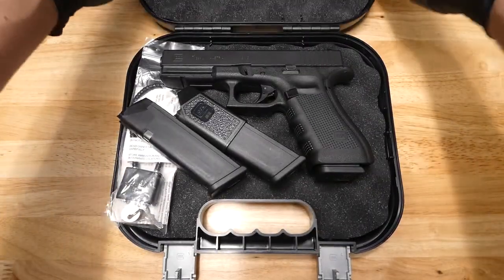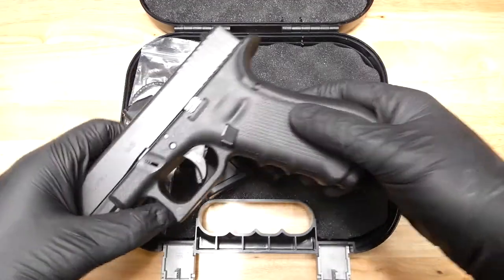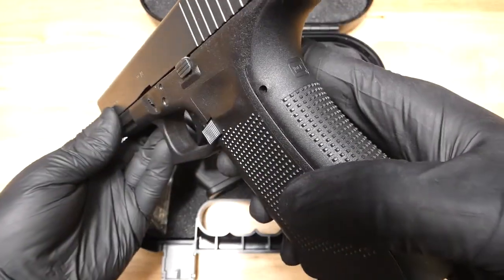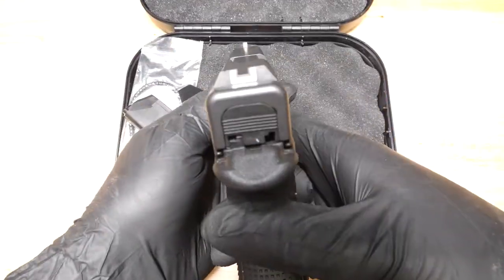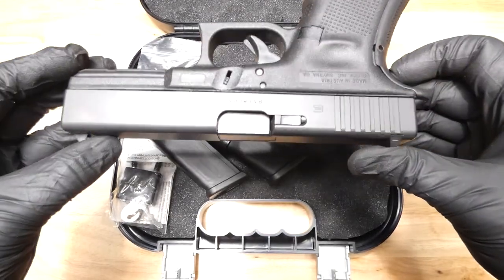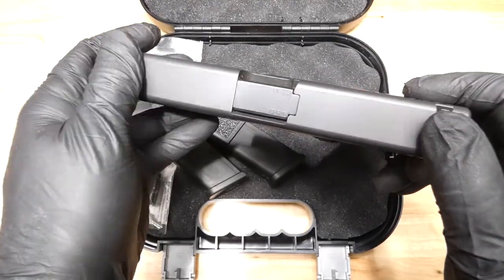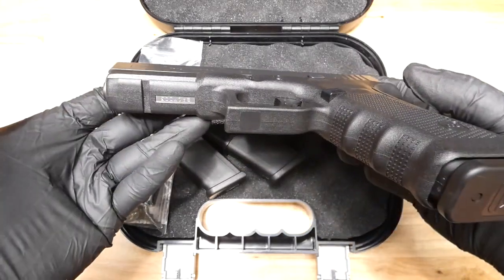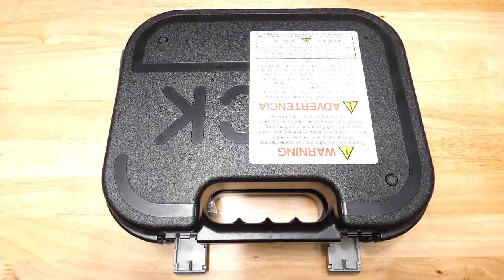Glock 17 Gen4 - 9mm - W/Case + 3Mags - G17 Gen 4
This is a no reserve penny auction for a Glock 17 Gen4 semi-automatic pistol in 9mm. Serial number - BACM003. This pistol is in great condition and comes with the original case, manual, and 3 magazines. Designed for professionals, the Glock 17 is trusted by law enforcement officers and military personnel around the globe because of its unsurpassed reliability, optimal magazine capacity of 17 rounds in the standard magazine and its low weight. With the signature "Safe Action" trigger system, the Glock 17 9mm pistol is safe, easy, and quick - precisely what you need in critical situations.